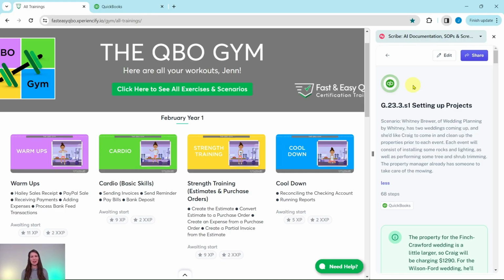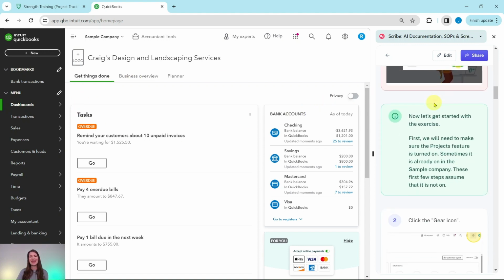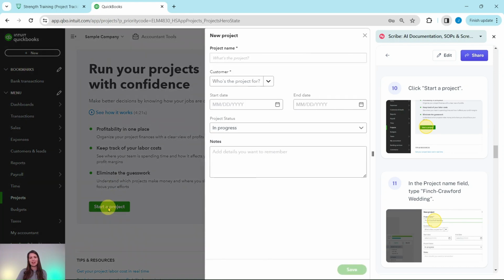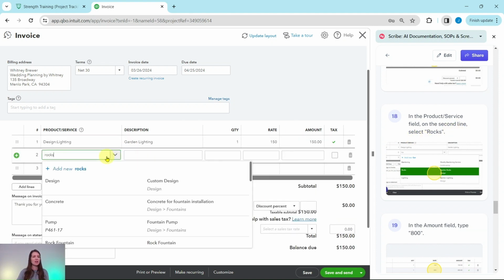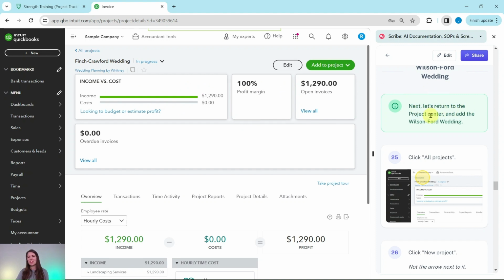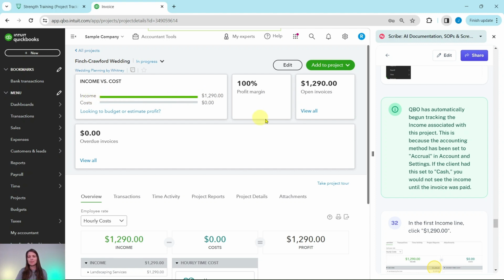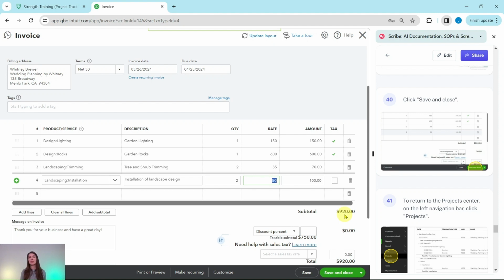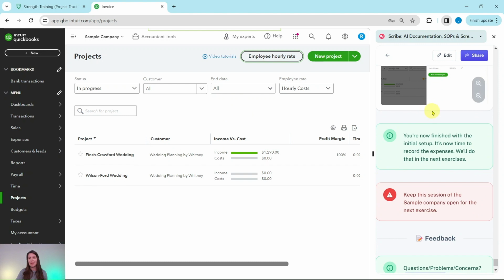Let's Practice QBO - Setting up Projects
Follow along in the March 2023 Strength Training section.